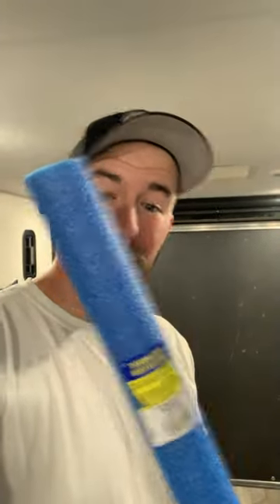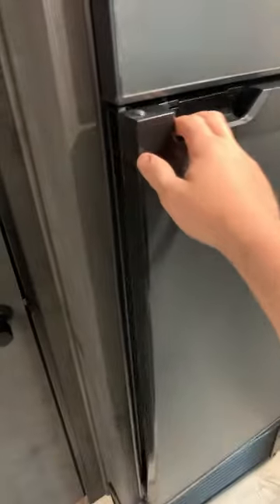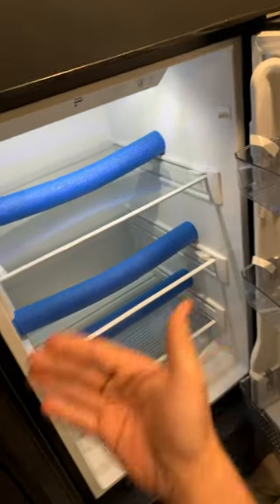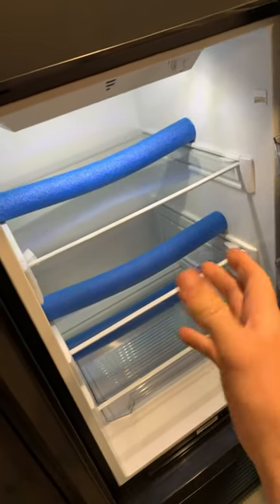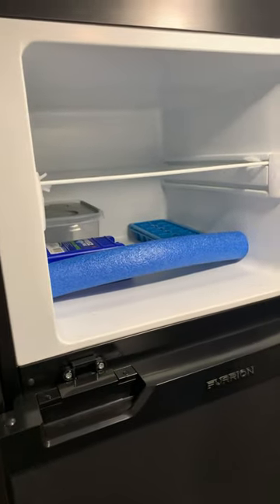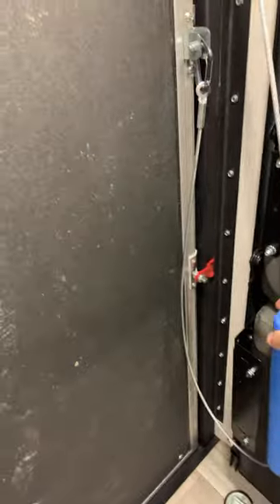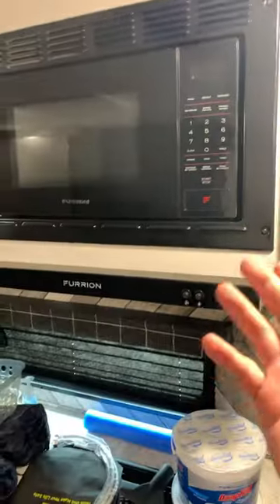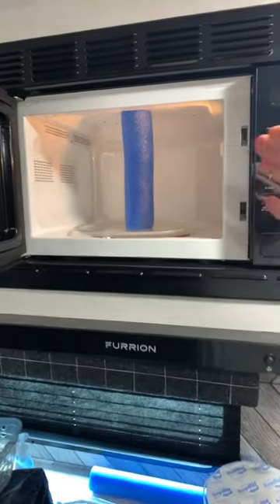Camper travel trick!!